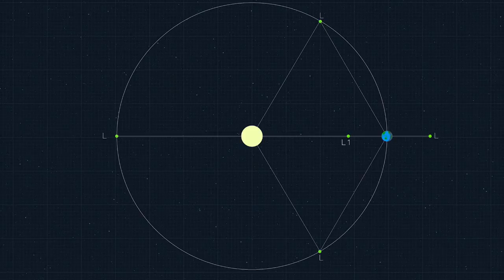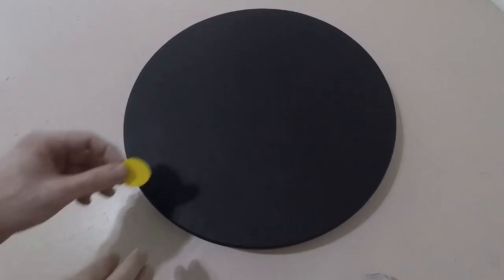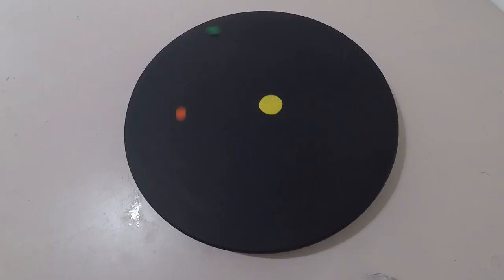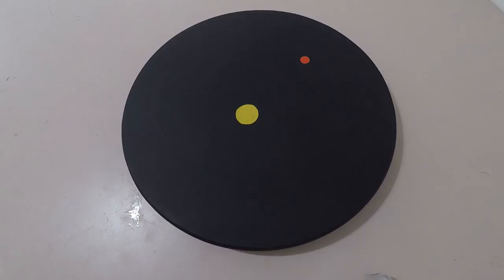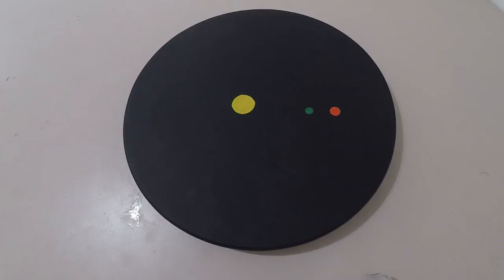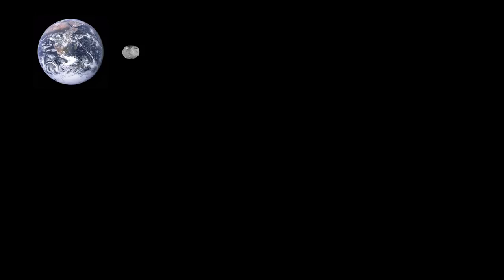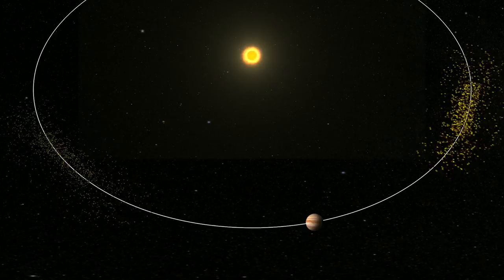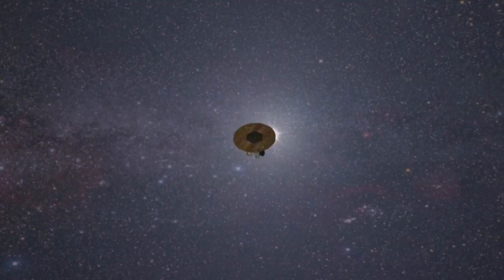Calculating Lagrange Points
Lagrange points are locations in space where the gravitational force from two bodies, such as the Sun and a planet, balance in such a way that another object, like an asteroid or spacecraft, can be parked there and co-orbit with the planet.

Asteroids that get stuck at a planet's Lagrange points are called Trojans. Some Lagrange points are also very useful places to park certain kinds of spacecraft studying our planet and solar system.

In this video, I show a simple and intuitive way to calculate Lagrange points.